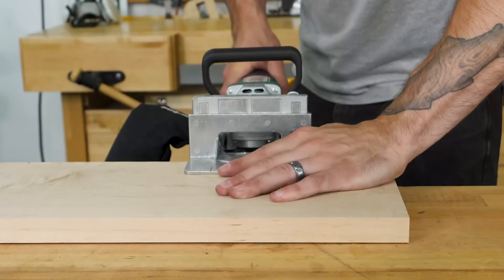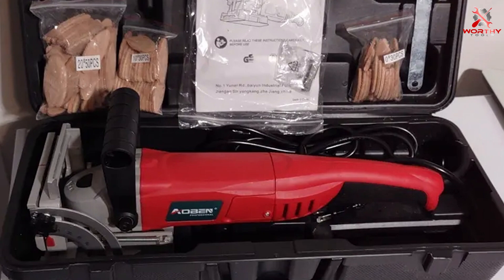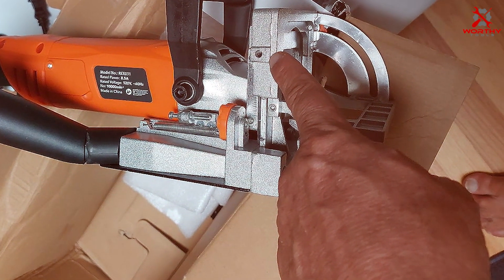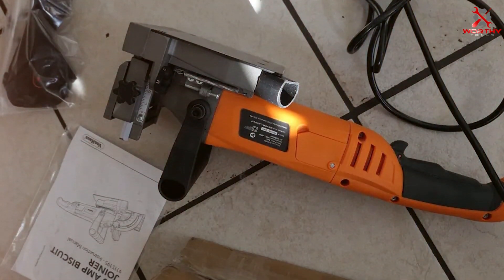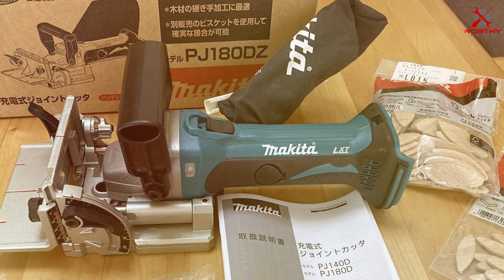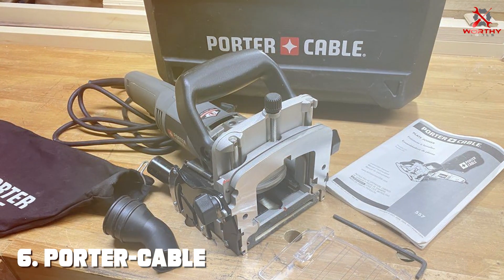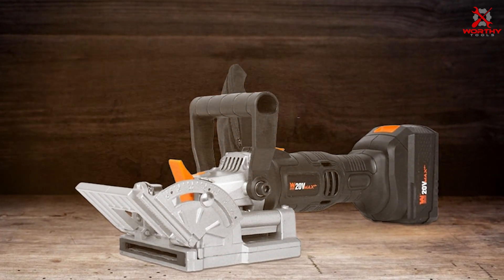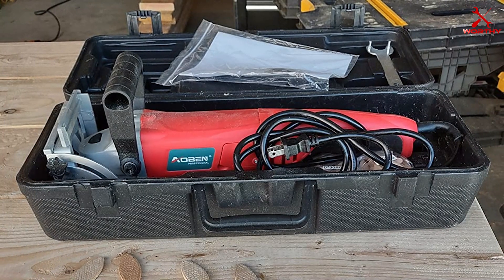7 Plate Joiners That Will Revolutionize Your Woodworking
Top 7 Best Plate Joiners in 2024

Links to the Best Plate Joiners we listed in today's Plate Joiner review video:

1 AOBEN 8.5 Amp Biscuit Cutter Plate Joiner

2 REXBETI Wood Biscuit Plate Joiner Kit

3 VonHaus 8.5 Amp Wood Biscuit Plate Joiner

4 Makita XJP03Z Cordless Plate Joiner

5 Makita PJ7000 Plate Joiner

6 PORTER-CABLE Plate Joiner Kit

7 WEN Cordless Plate and Biscuit Joiner Kit

What are the Best Plate Joiners in 2024?

In today's video we reviewed the Top 7 Best Plate Joiners on the market in 2024. We made this list based on our personal opinion and we ranked them in no particular order, after doing our research based on their prices, quality, durability, brand reputation and many more.

After watching this video you will know which are the best budget, top selling and top rated Plate Joiner on the market today.

If you choose from this list you can be sure that you buy one of the best Plate Joiners available today.